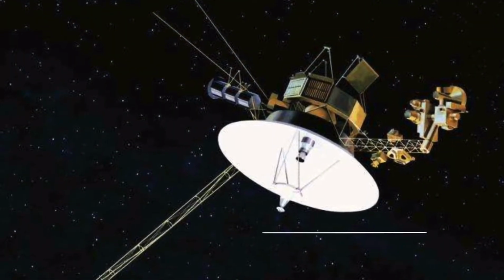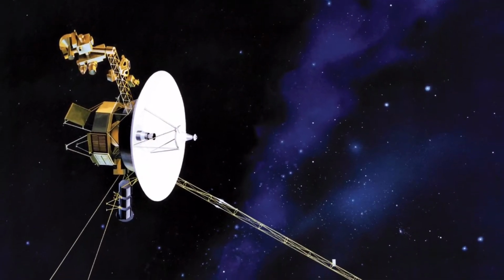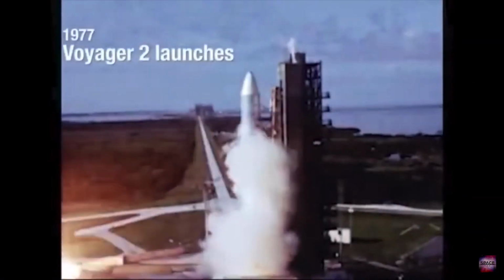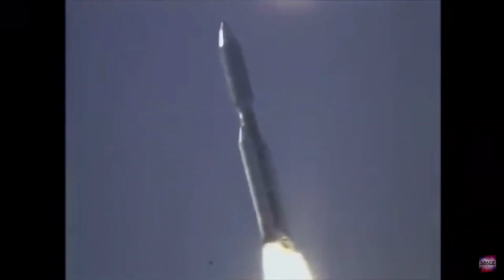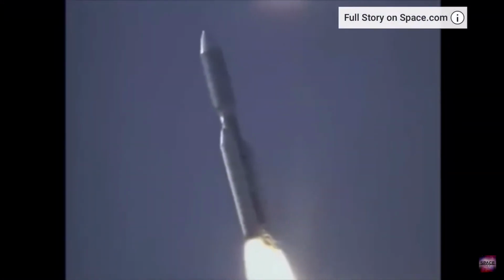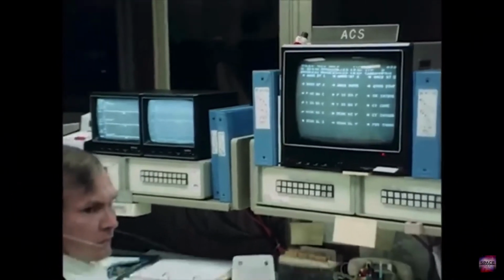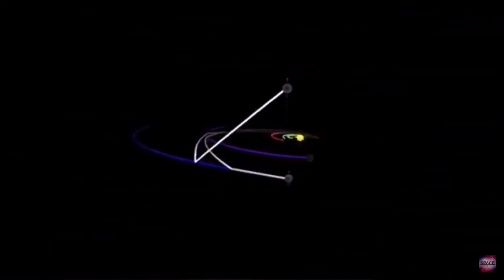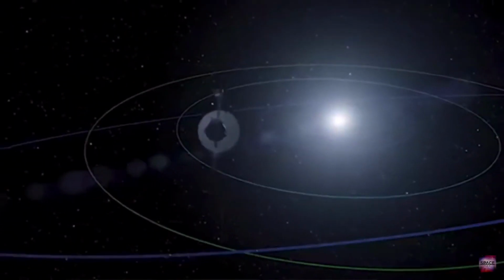Voyager - NHD 2020